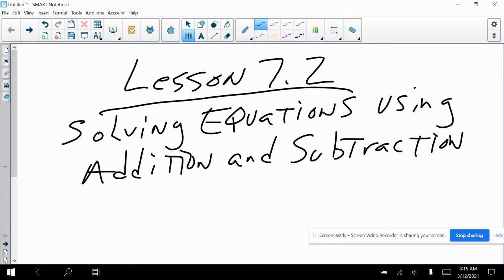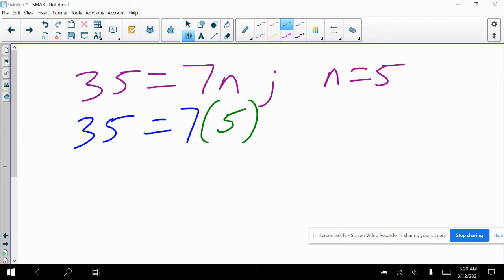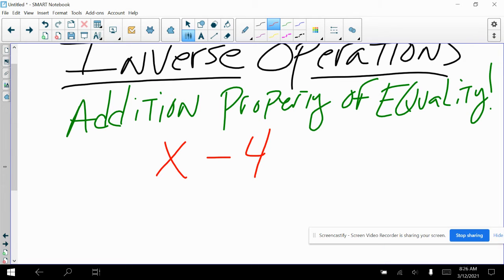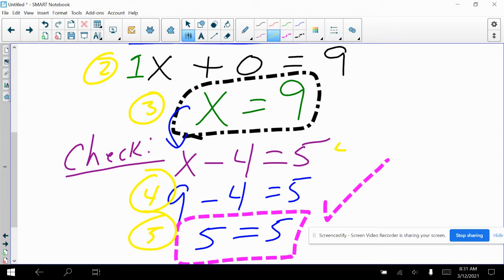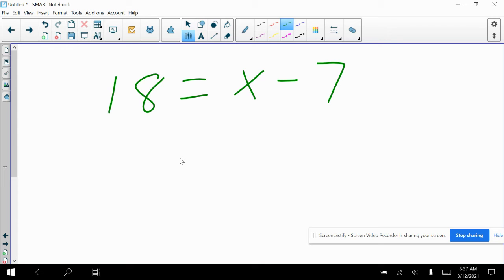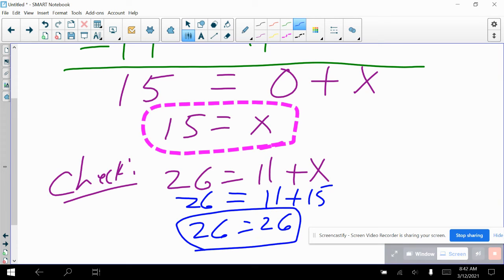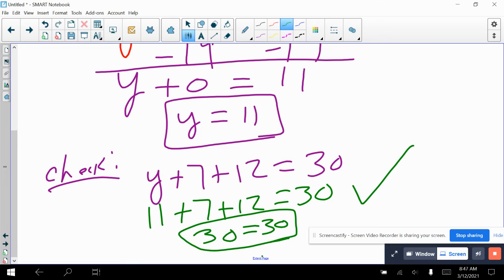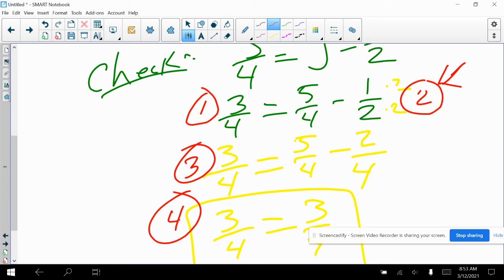Lesson 7.2 Solving Equations using Addition & Subtraction